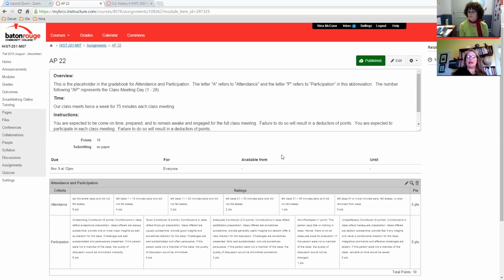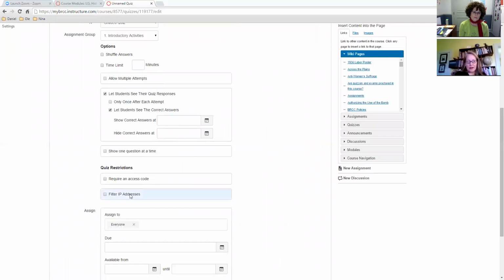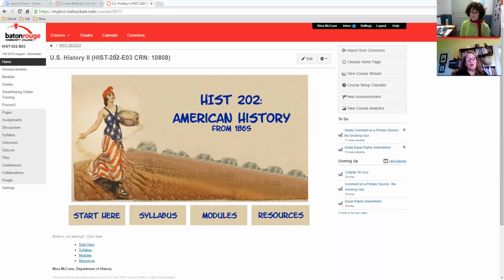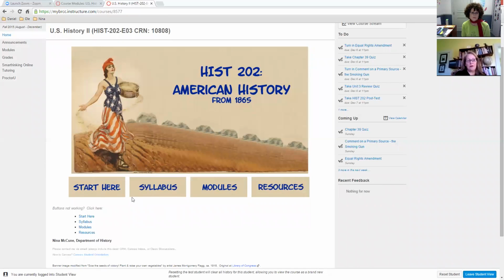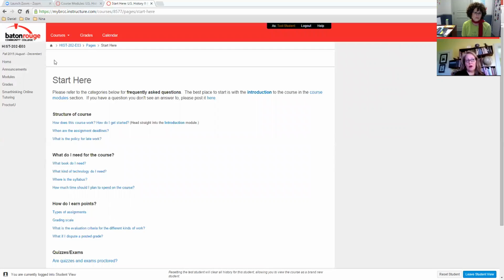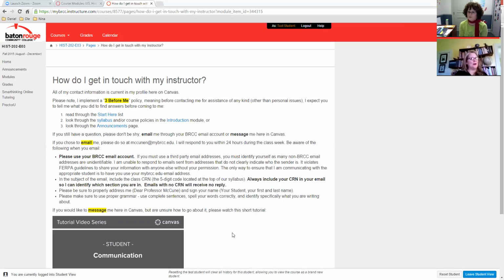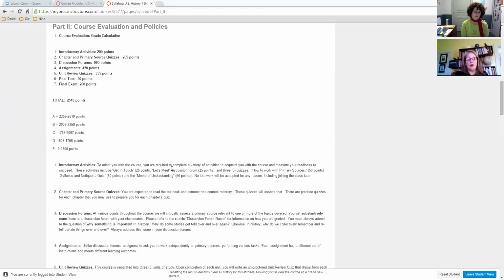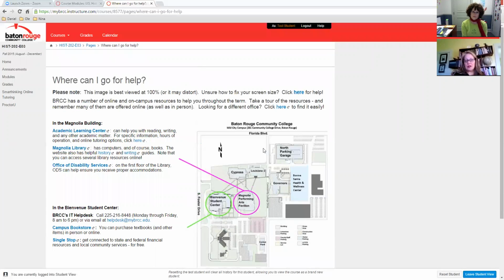History Tour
This is an online course of a BRCC American History Course created by Nina McCune.